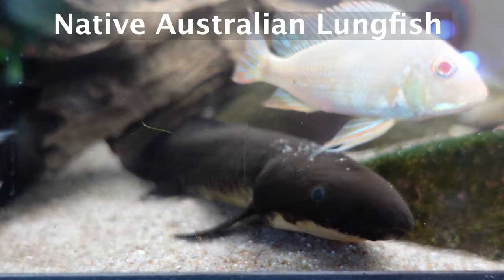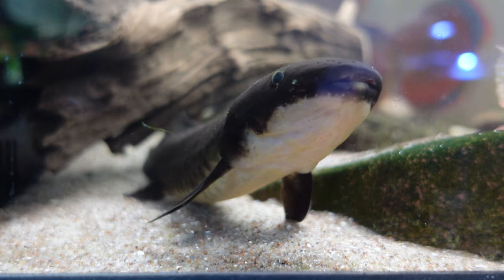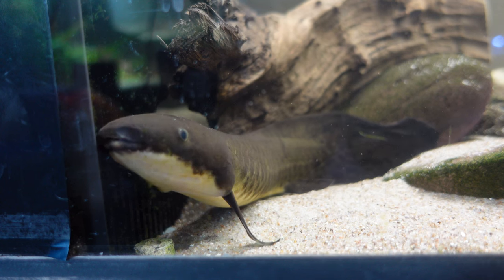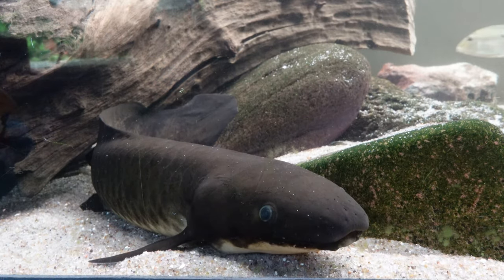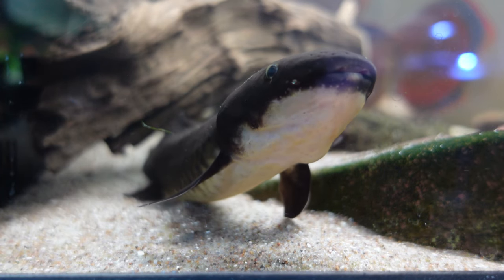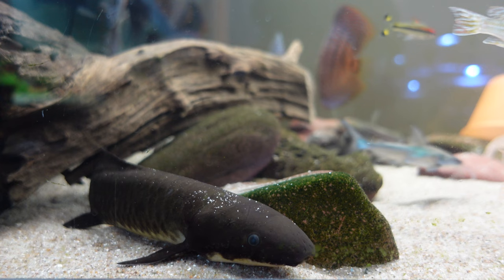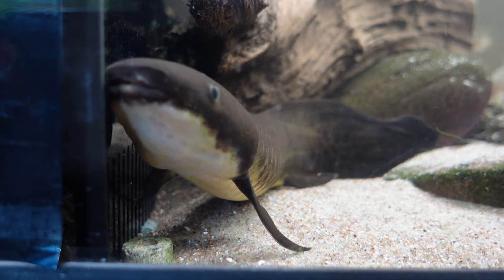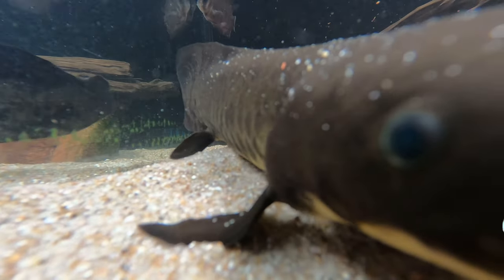RARE Australian Lungfish - 2 Year Update! My most expensive Fish.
G'day Bodgies and Widgies! Today I wanted to share the 2 year update on my rare, native Australian lungfish Neo aka Crocodile Lungdee. This is my dream aquarium fish to own and today ill talk to you about his growth, behaviour and everything else you need to know!